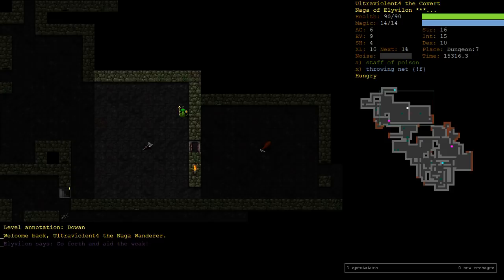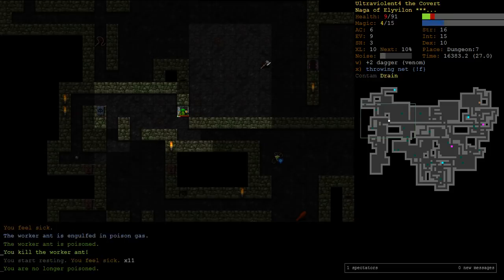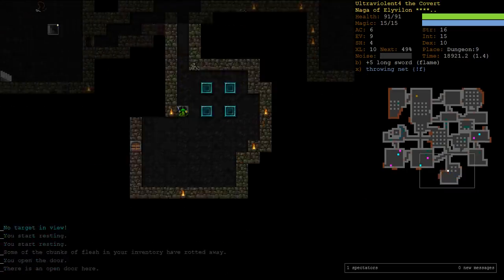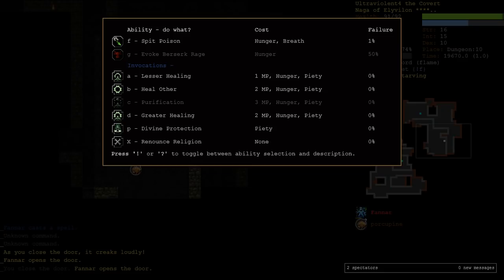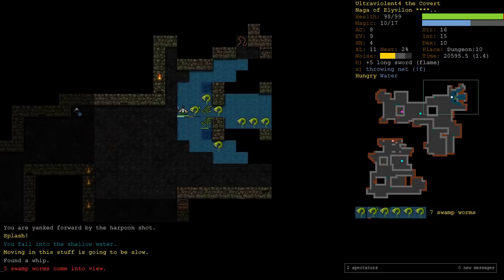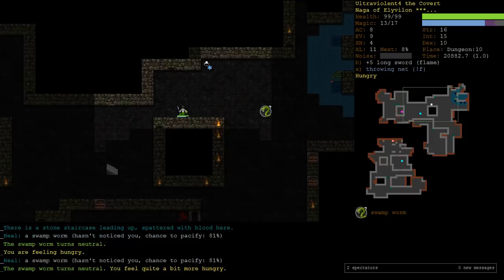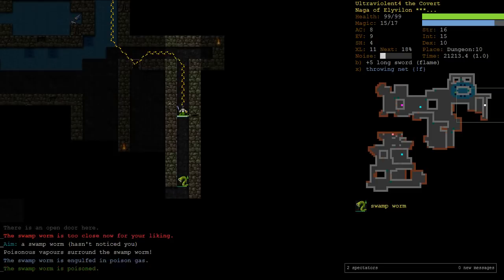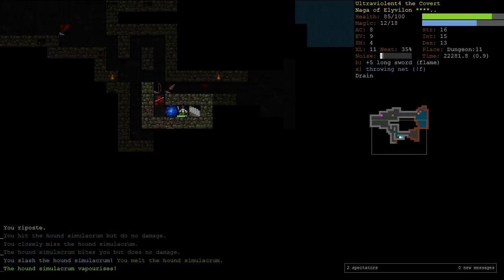Naga Wanderer of Ely Part 3 - Dungeon Crawl Stone Soup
Devs giveth and devs taketh.

This is Part 3 of a Naga Wanderer (NaWn) of Elyvilon. This is a classic meme como due in large part to dynast who has a history of streaking them. While Naga can get in a lot of trouble due to their slow movement speed, Ely has some nice panic buttons in case things get nasty. Nagas are also generalists which is handy for the random start that Wanderer provides. This playthrough is dedicated to Dave for his NaWn cosplay.